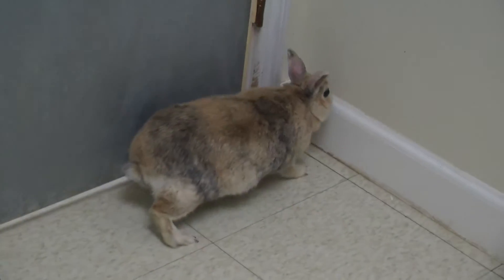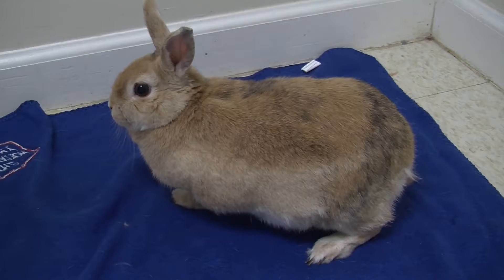Hot Dogs and Cool Cats -- Week of October 15, 2018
animal shelter
adopt dog
adopt bunny
adopt cat